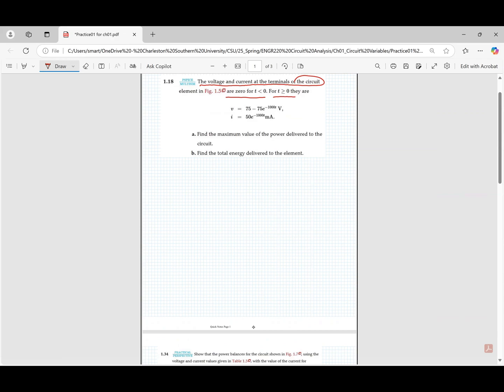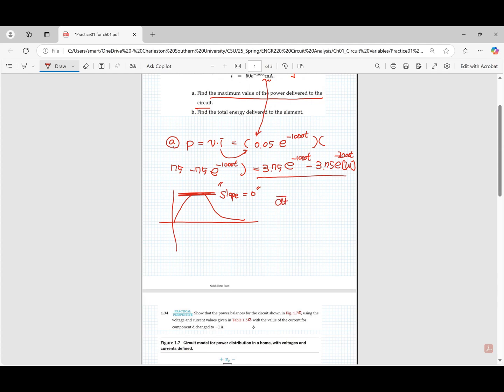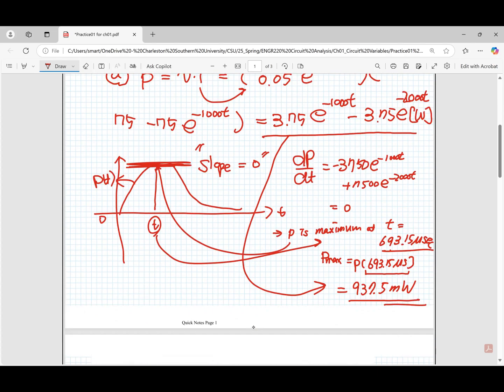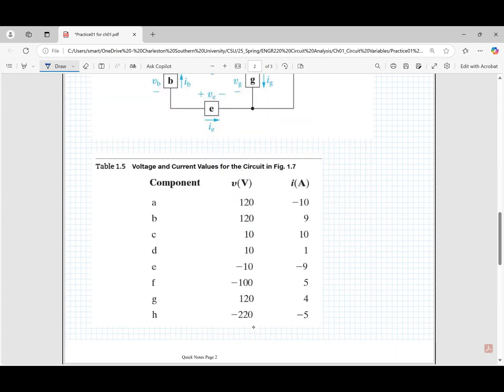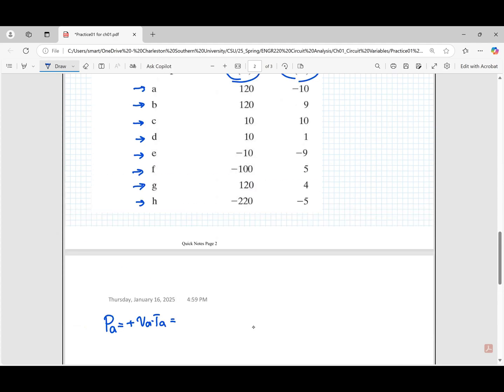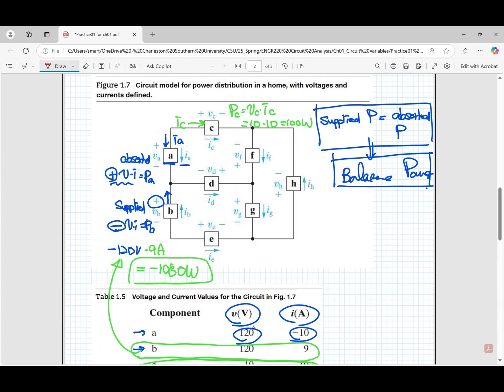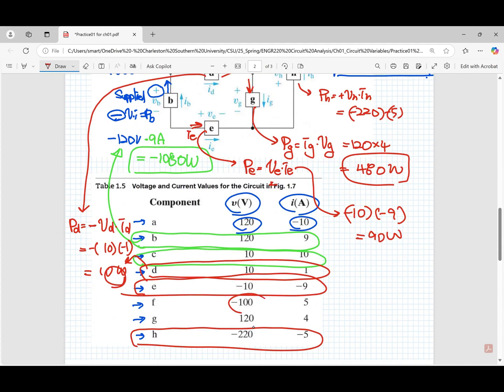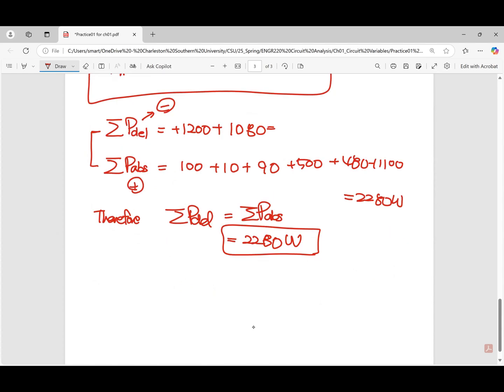S25 ENGR211 Ch01 Practice Questions#1